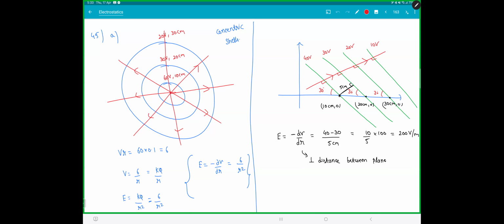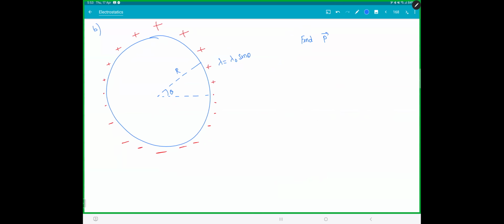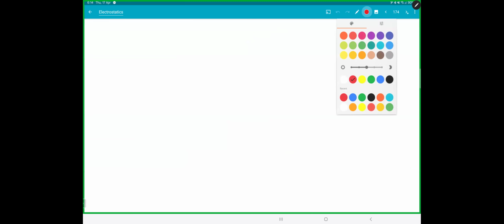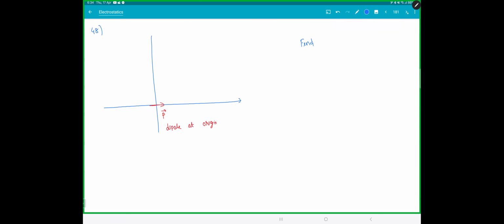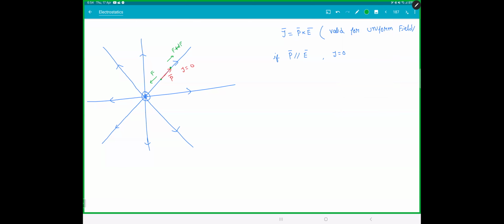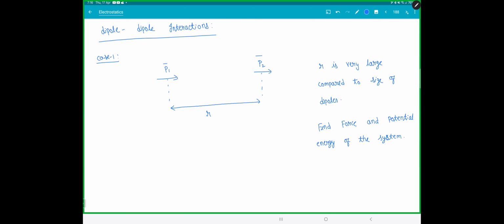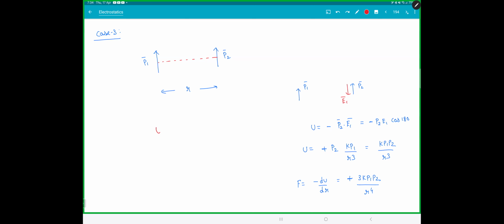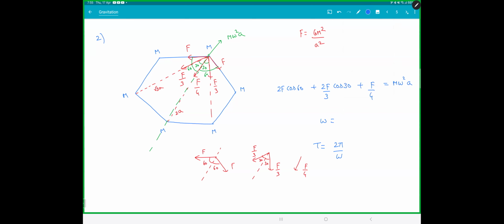Electrostatics 6 and Gravitation 1